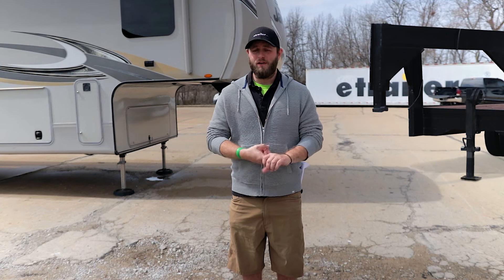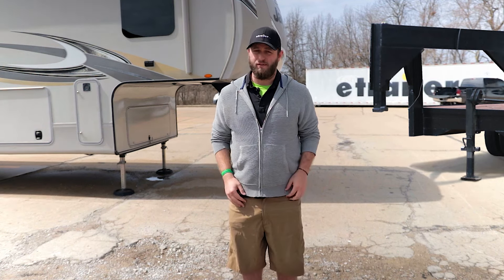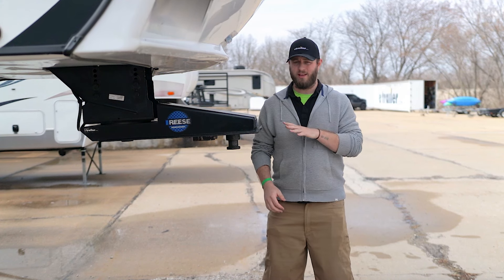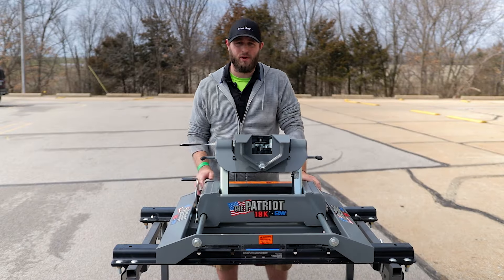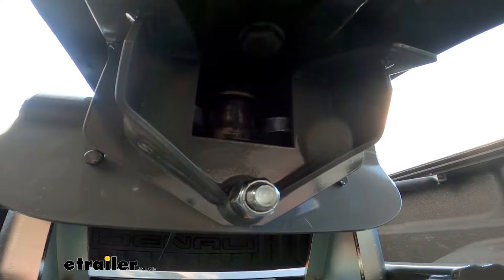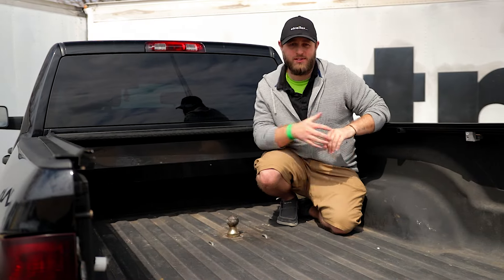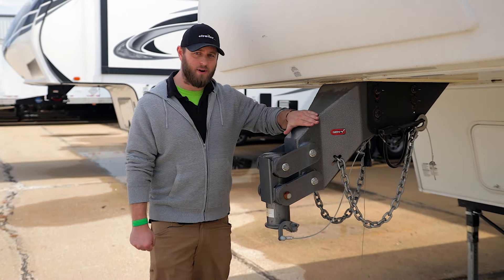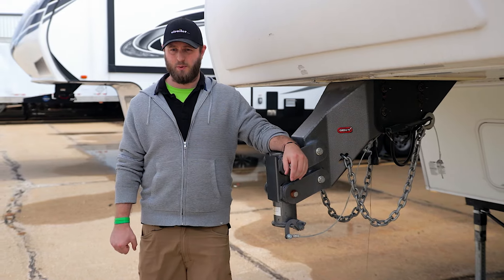Gooseneck vs Fifth Wheel Trailers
Since both hook up in the back of your truck, there's often some confusion surrounding these popular trailer types. So what's the difference? Let's break it down.

00:00 - Intro
00:17 - Clarification
00:50 - Fifth Wheels
01:36 - Goosenecks